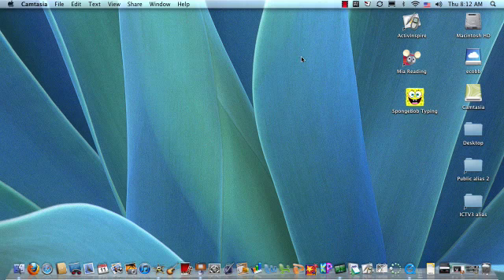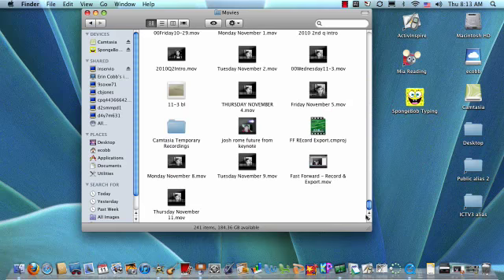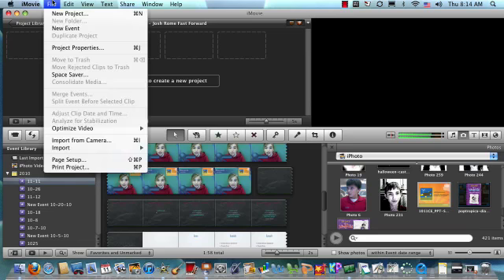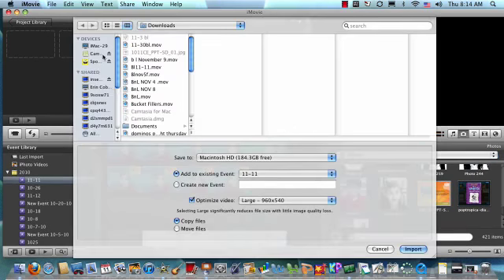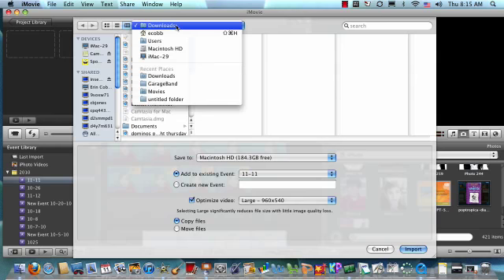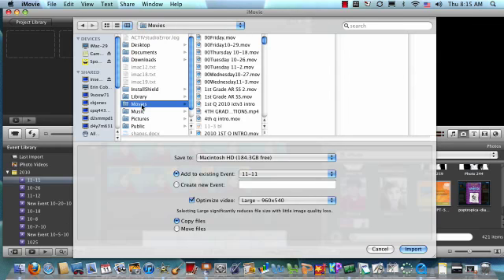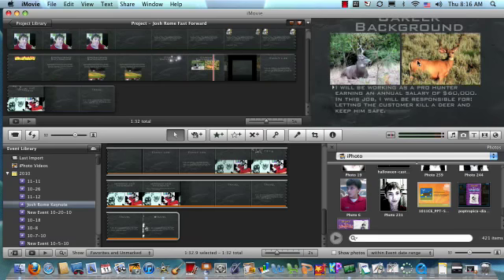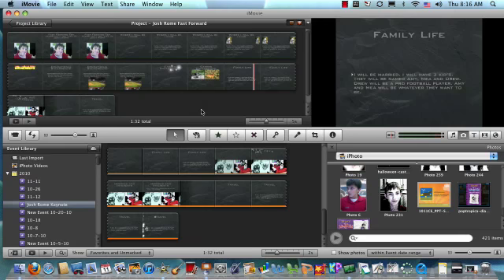Fast Forward 2.mp4